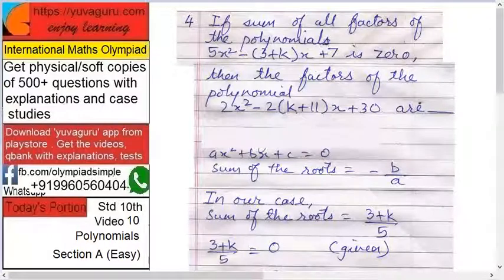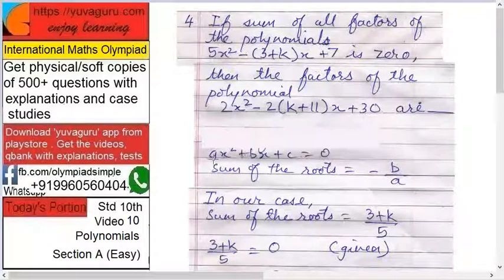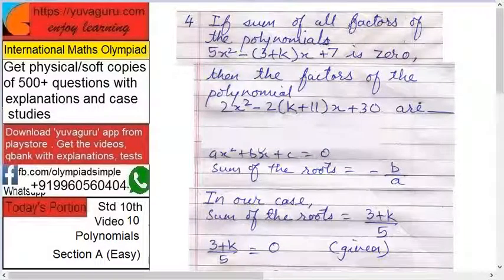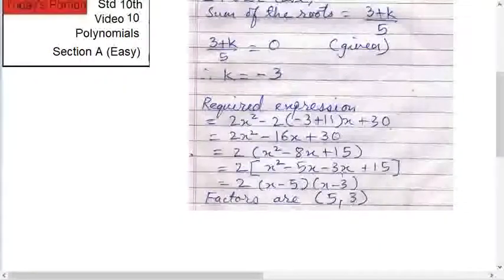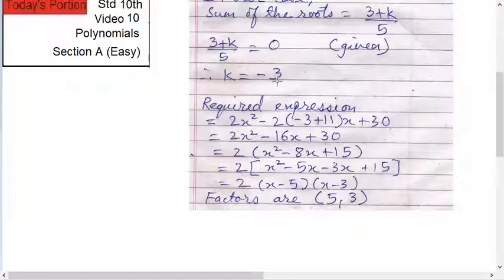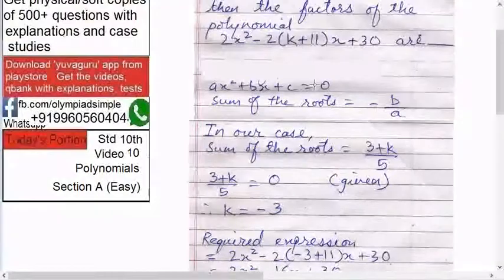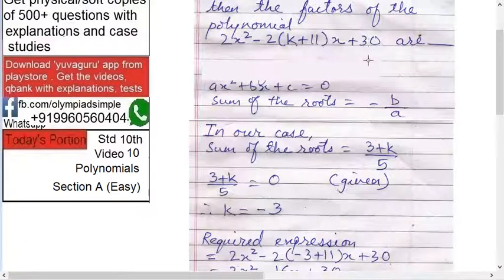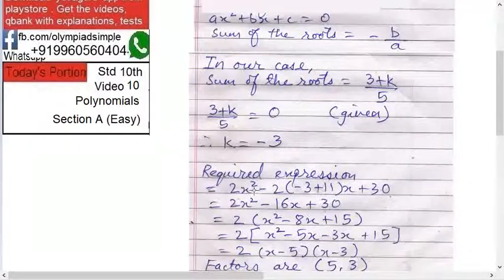10 IMO Int Maths Olympiad Video Std 10 Polynomials free Video1 by Vishal Mantri